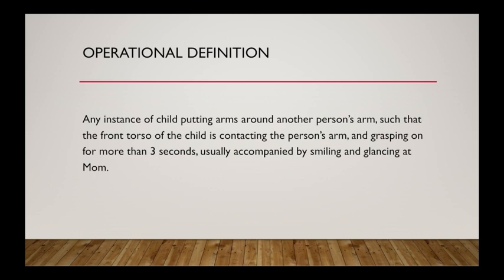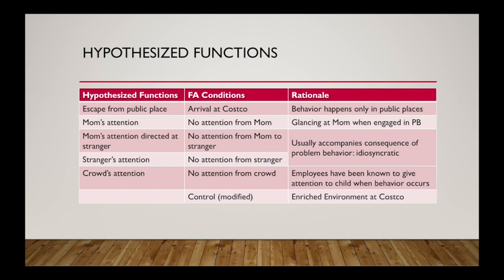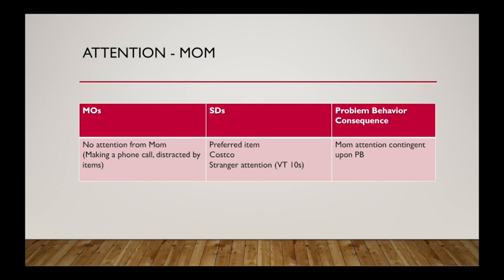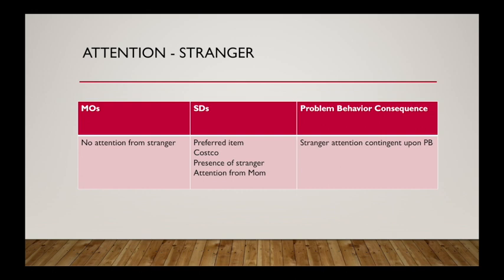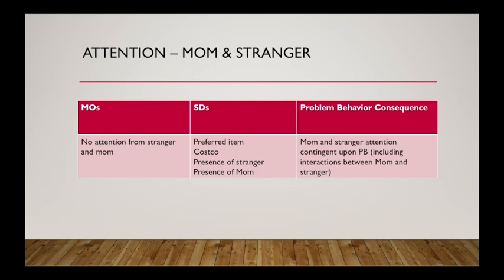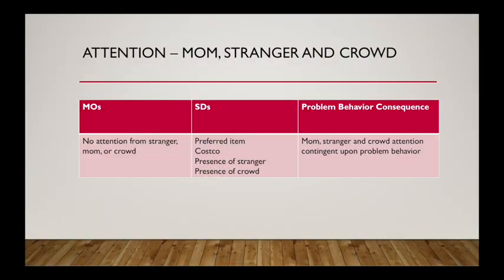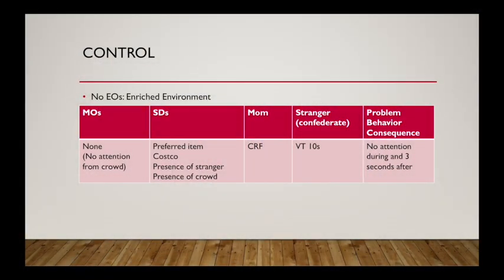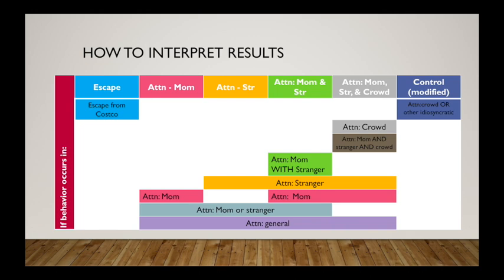Inappropriate touching FA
FA training video for inappropriate touching